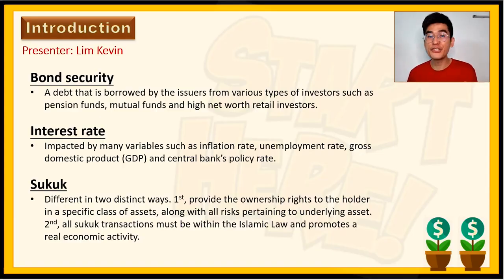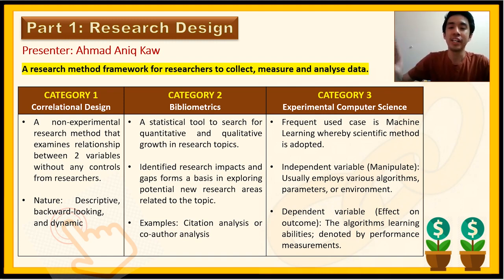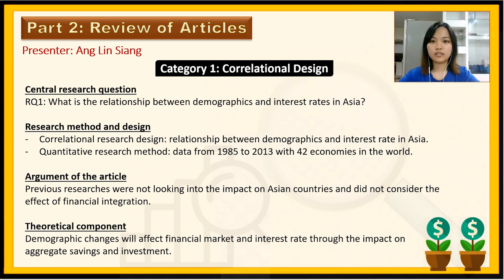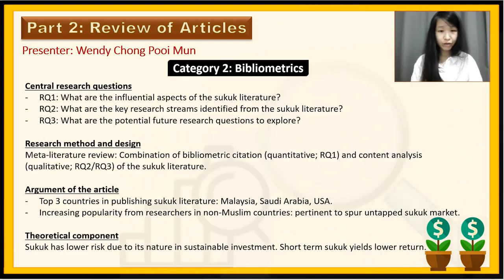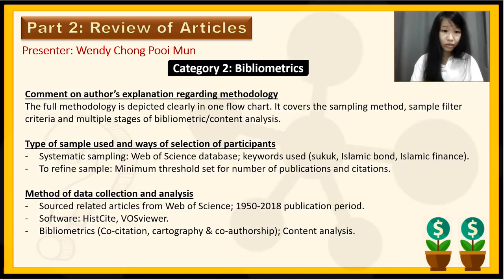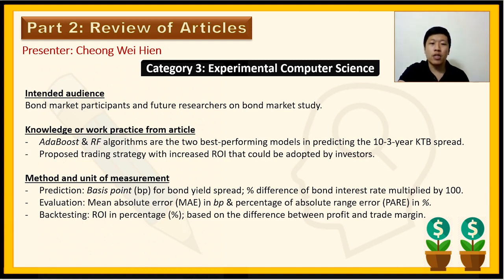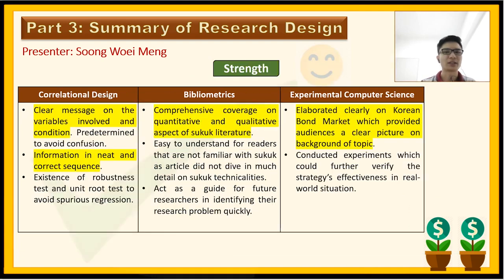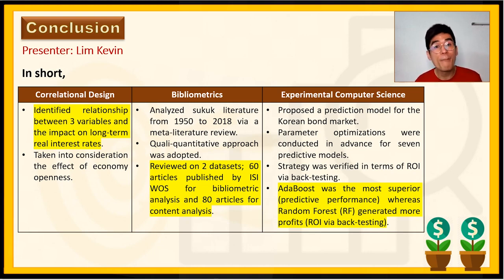[2021] Research Methodology - Group Assignment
Semester 2 - Universiti Malaya
Title: Development of Bond & Sukuk Securities